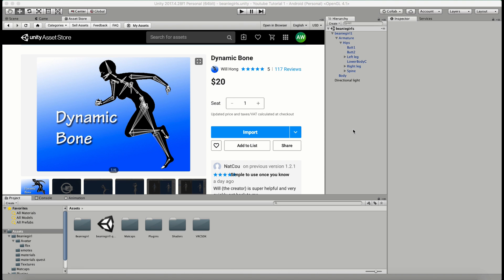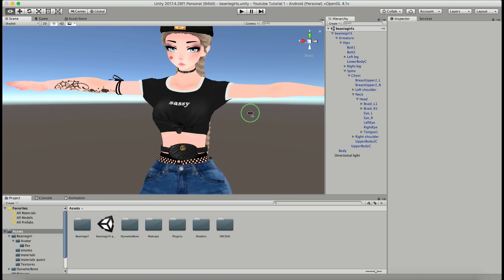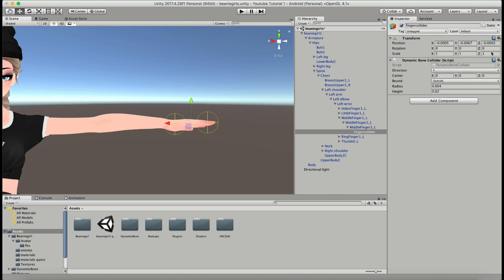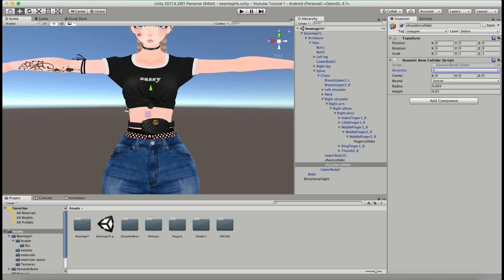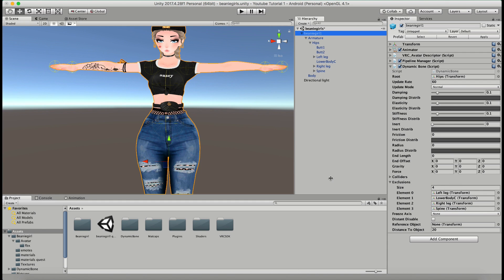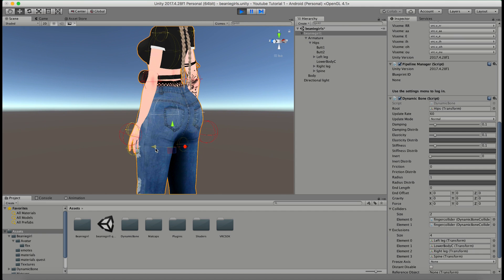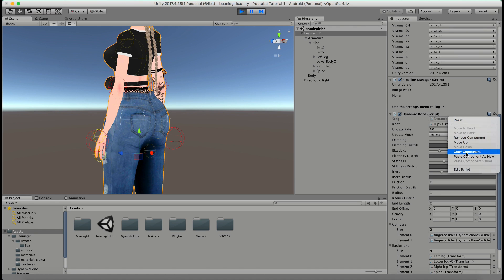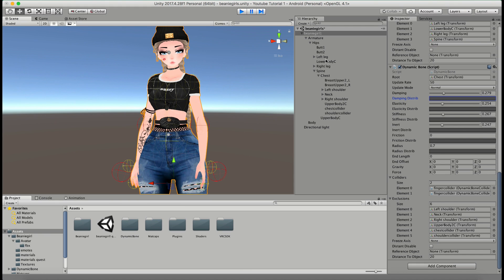VRChat Tutorial: How To Add "Jiggle" AKA DYNAMIC BONES to an Avatar in Unity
In this tutorial I go over how to add dynamic bones to your VRChat Avatar in order to have movement and "jiggle physics" on your designs. I go over how to add and customize the dynamic bones and give a few tips and tricks along the way on how to use shortcuts and do it quickly and easily.